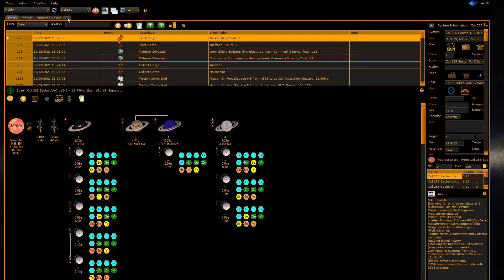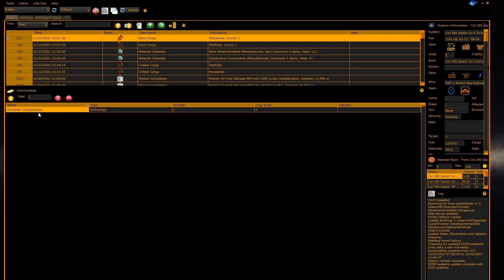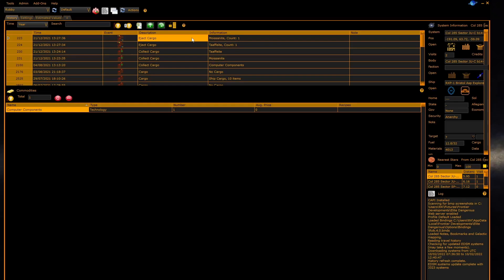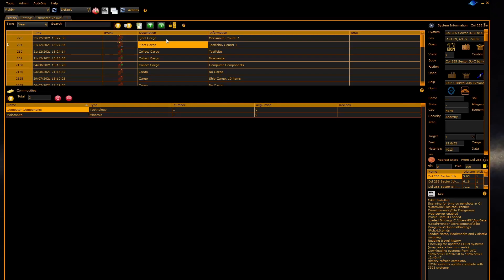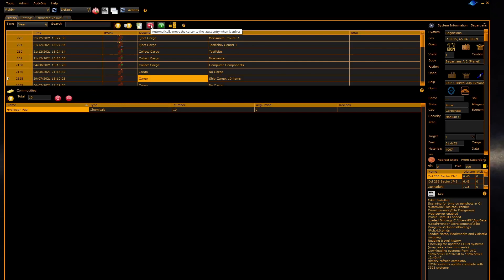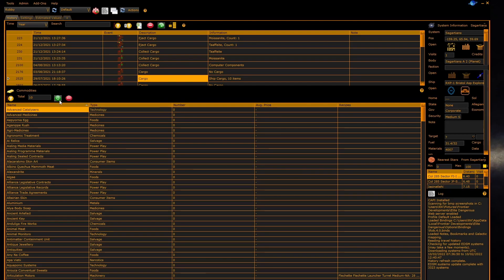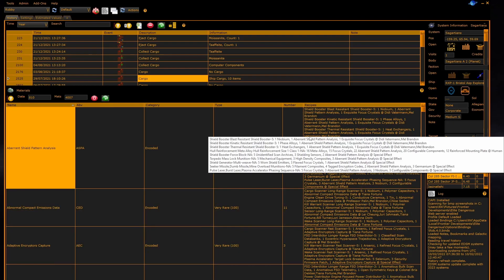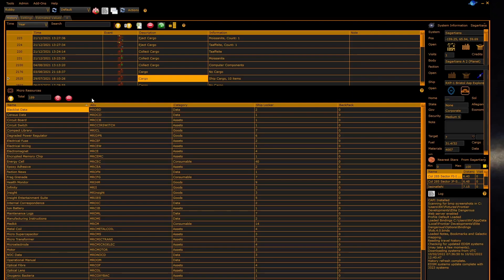Elite Dangerous Discovery Episode 9 Commodities Materials Microresources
In this episode, we cover the Commodities, Materials and Microresources panels of EDD.

00:30 Commodities panel
00:55 How the panels follow the history cursor
01:45 Turning off the follow history
02:10 Commodity panel controls
02:35 Materials panel
03:00 Microresources panel
03:20 Abreviations of names